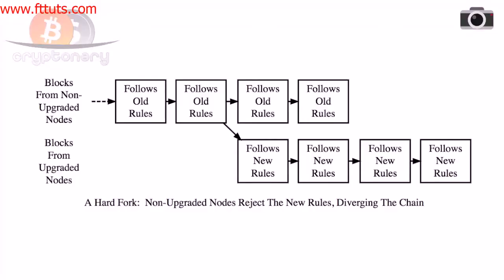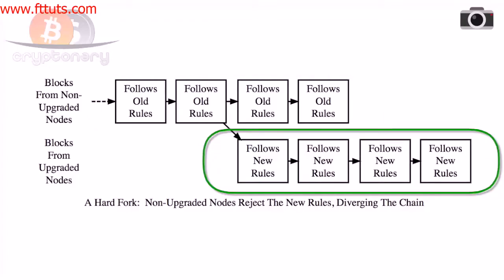Part 5 – Hard Forks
Hard Forks